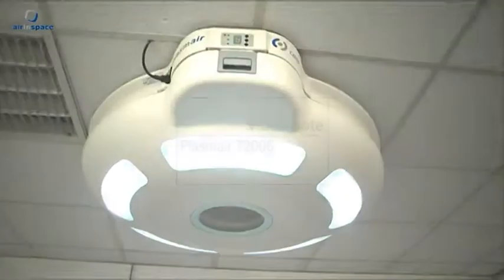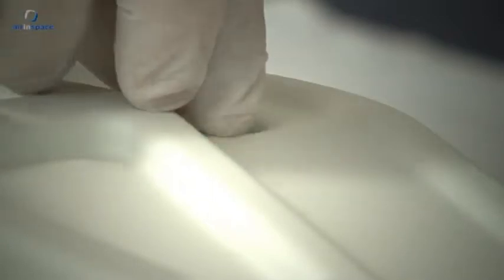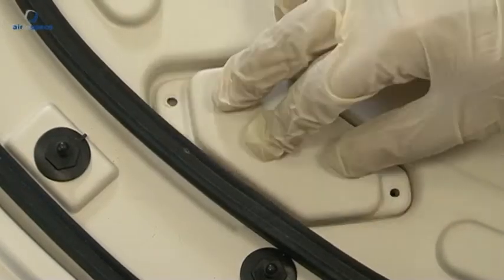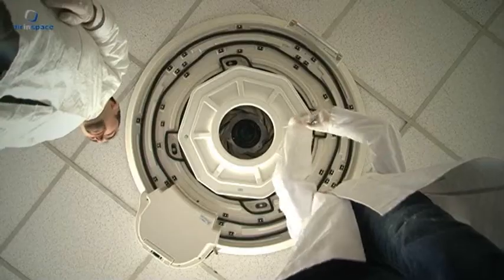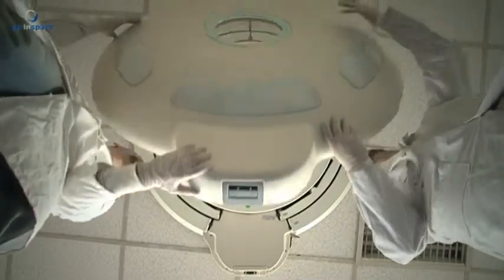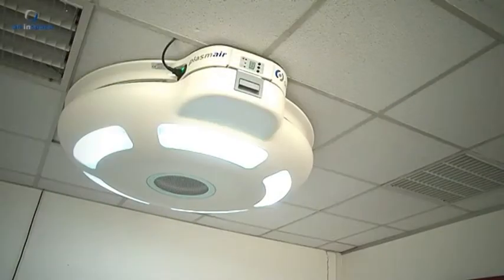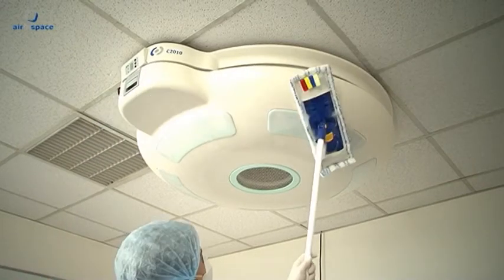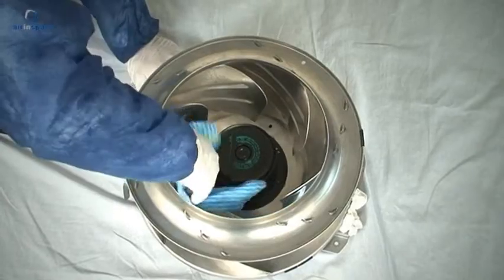Air decontamination (Dekontaminacja powietrza) Airinspace Plasmair C2010.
Innowacyjne urządzenie do dekontaminacji powietrza usuwa: grzyby, bakterie, wirusy, spory oraz zmniejsza zanieczyszczenia cząsteczkowe.

Komfort stosowania:
• łatwość użycia
• niski poziom głośności
• pilot do zdalnego sterowania
• zmniejszenie ryzyka zakażenia
• czytelny interfejs użytkownika: wyświetlacz i diody LED do monitorowania działania i alarmów.

Inaktywacja i niszczenie mikroorganizmów za pomocą zimnej plazmy
• skuteczność potwierdzona na grzybach, bakteriach, wirusach i sporach
• mikrobiologiczna redukcja do 99,999%